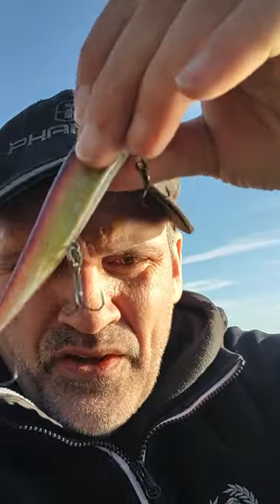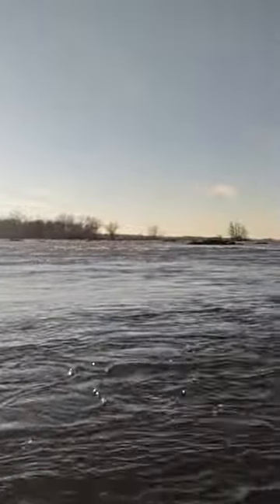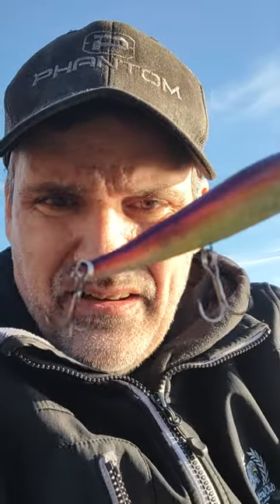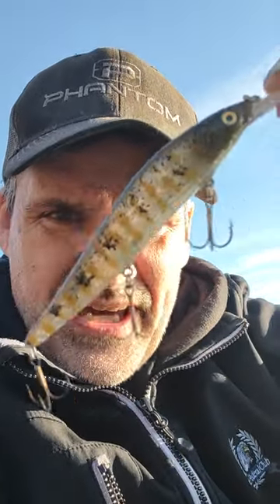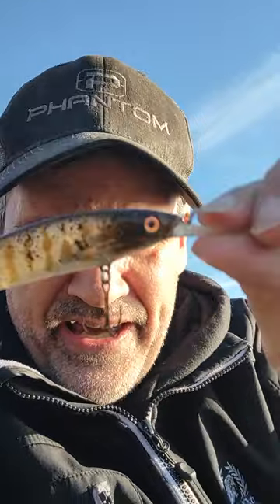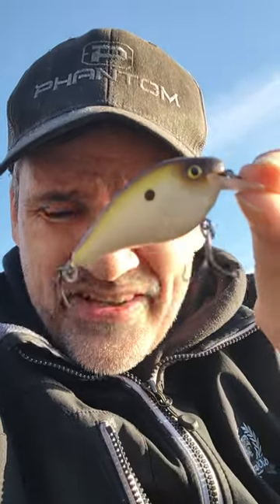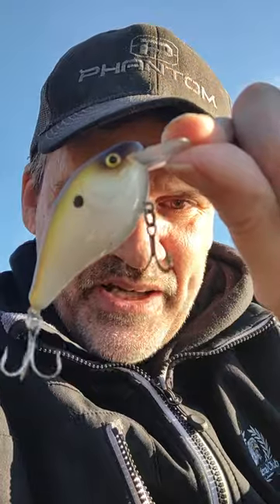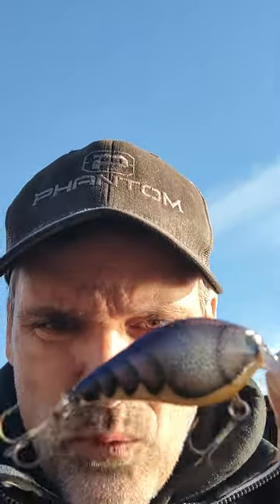Top 3 Bass Baits -Winter Fishing - Smallmouth Bass : Upper Potomac River Fishing For Smallies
Top Winter Baits for Smallies!

Do you enjoy fishing for Smallmouth?

• Have a question?  Have a promotion or event to be covered ?

**Supported Products & Services for Your Consideration**
Custom Baits: